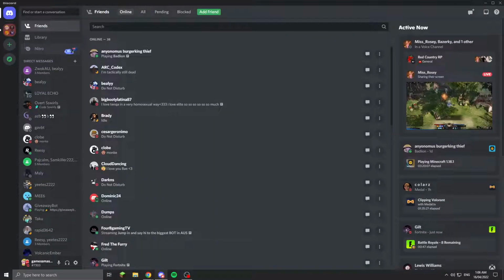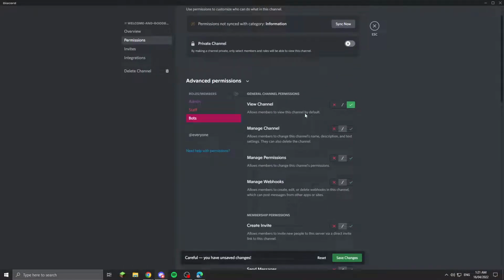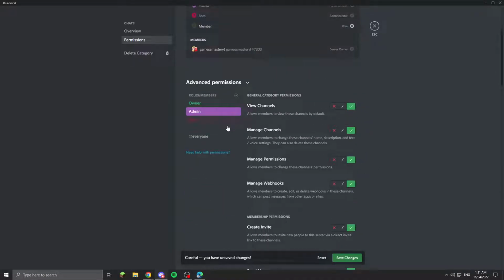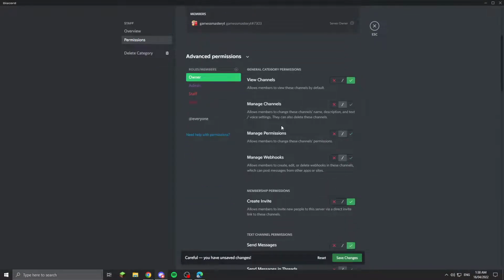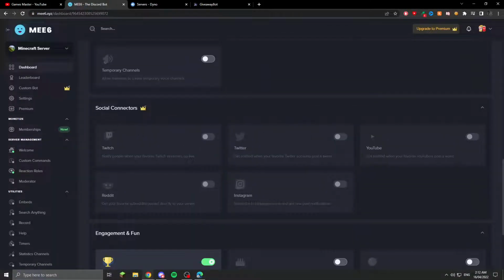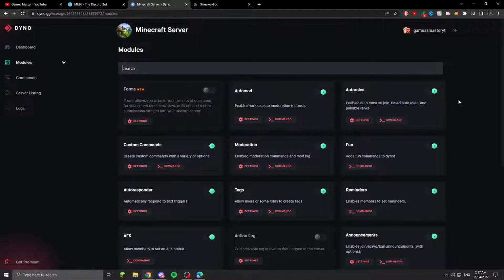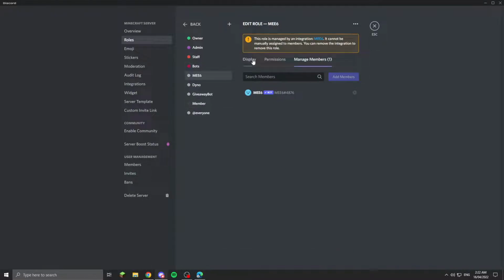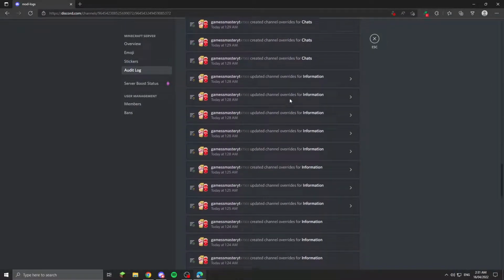The Ultimate Discord Server Guide of 2022! - With all bots and roles!